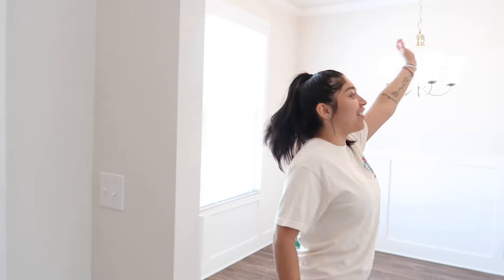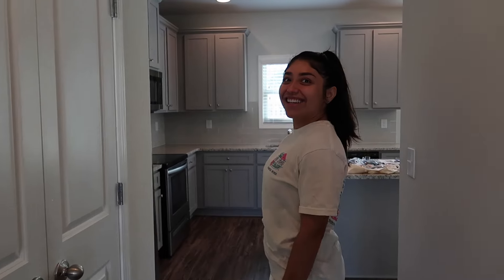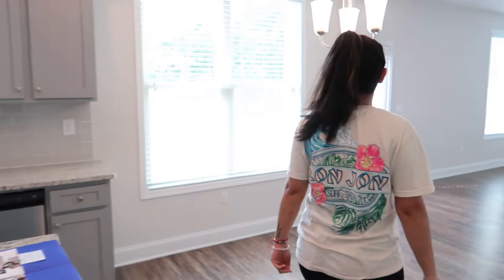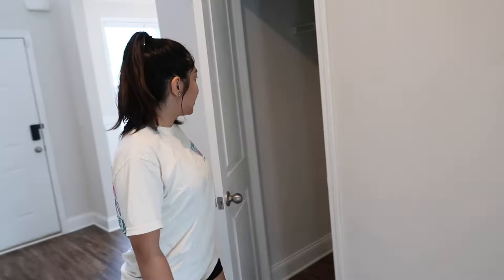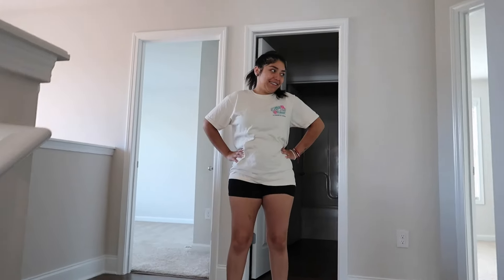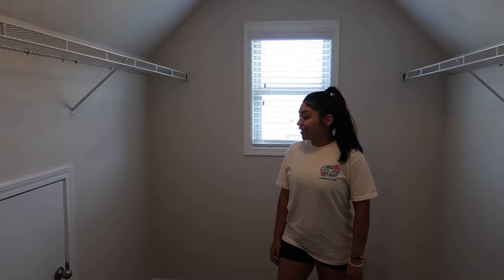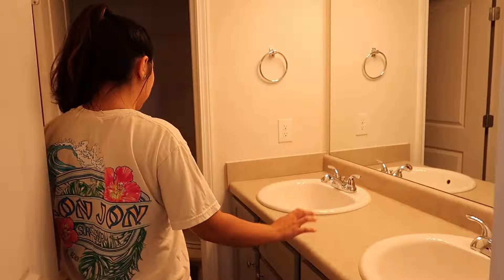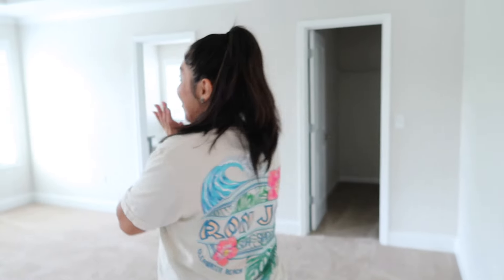WE GOT A HOUSE!!!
Thank you guys for watching and supporting! WE ARE BEYOND BLESSED FOR THIS NEW CHAPTER!